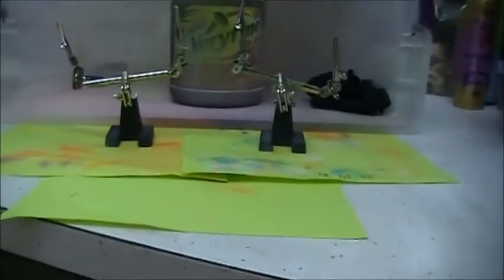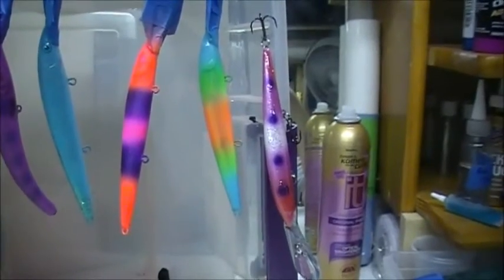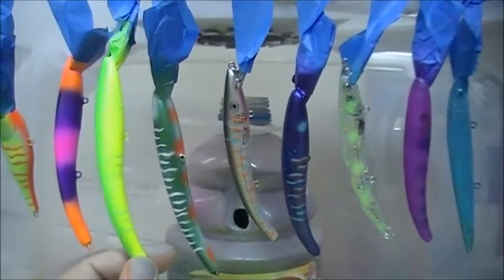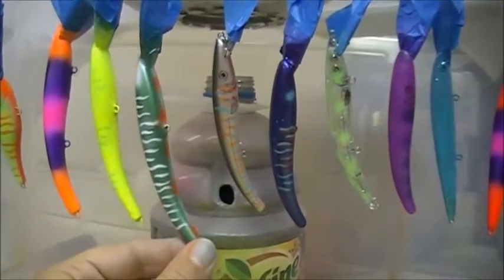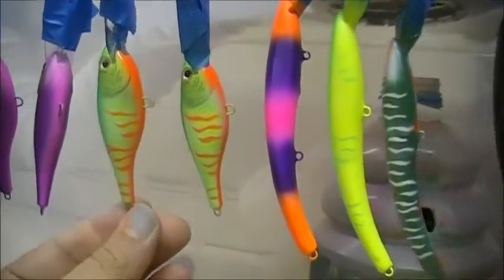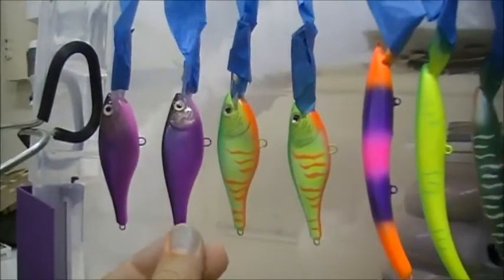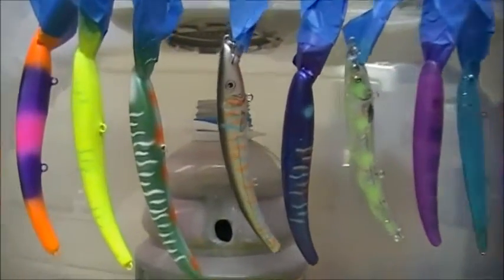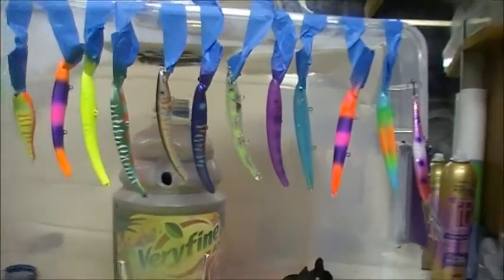Custom Re-painting Your own Walleye & Bass Lures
a little demo of how to make old lures new again